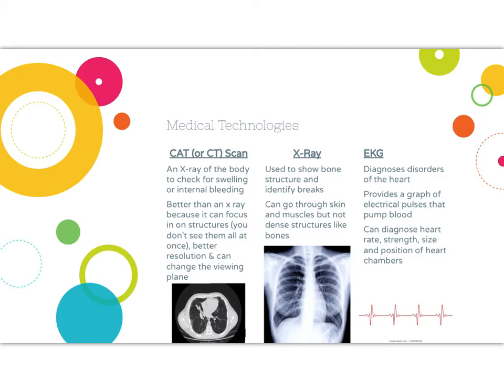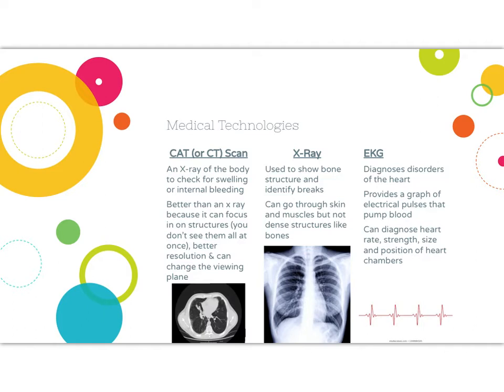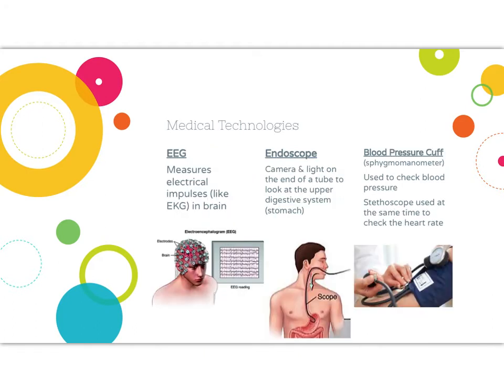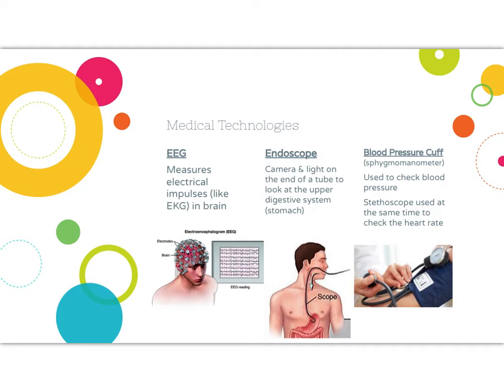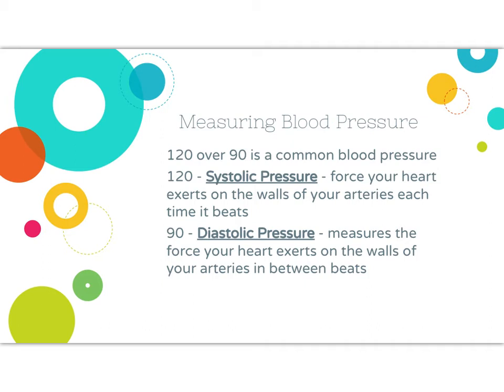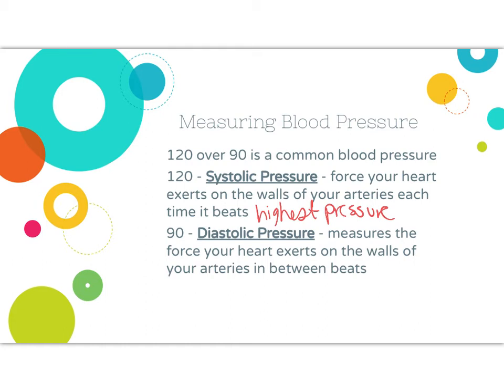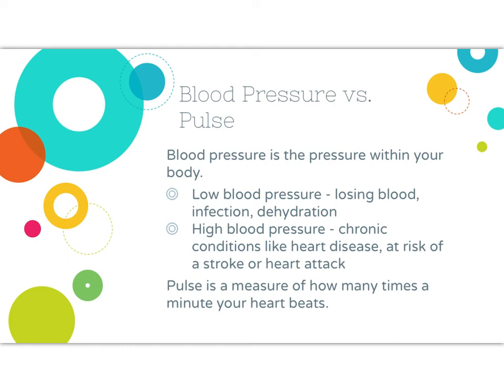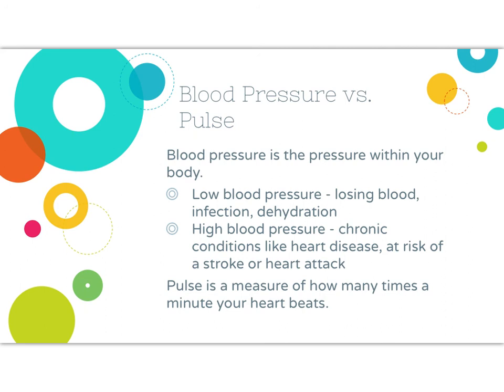9.4 - Monitoring Life Systems